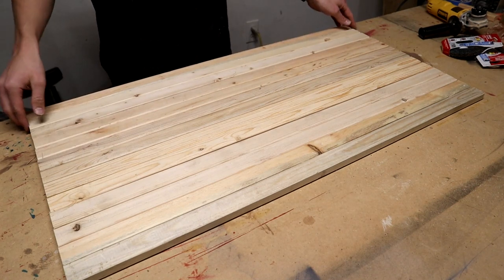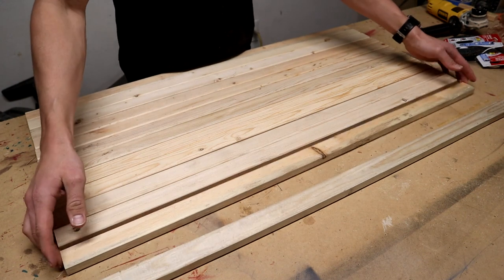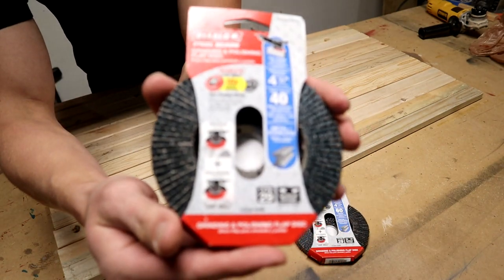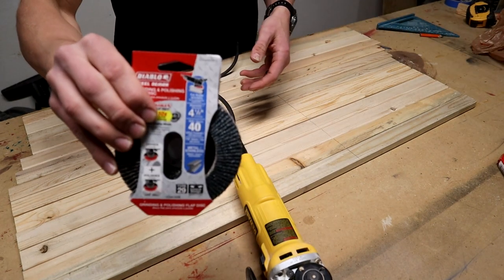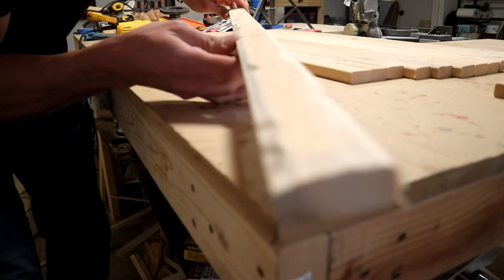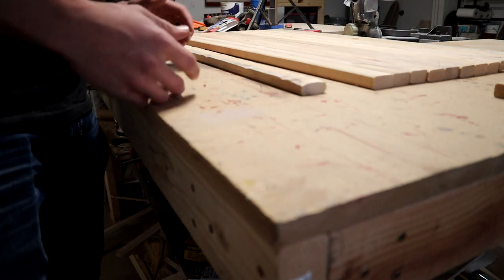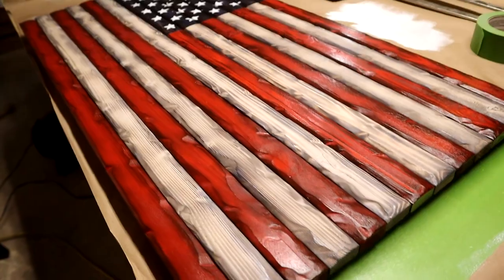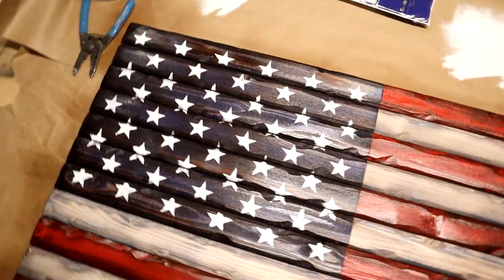Can you use a FLAP DISK to make a DISTRESSED WOODEN AMERICAN FLAG? DIY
Let me know if you have any video requests!

If you would like to order a Flap Disk heres a link!

Flap Disk